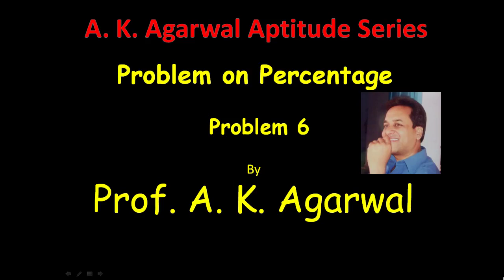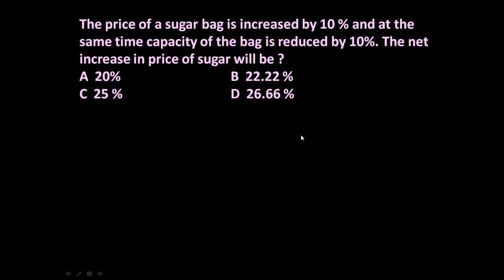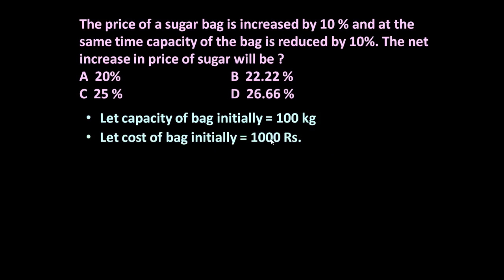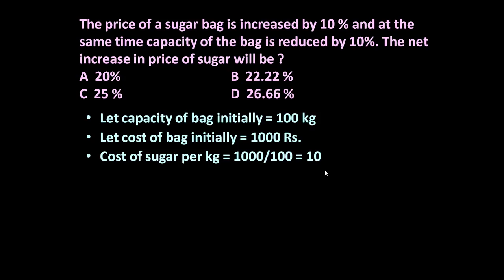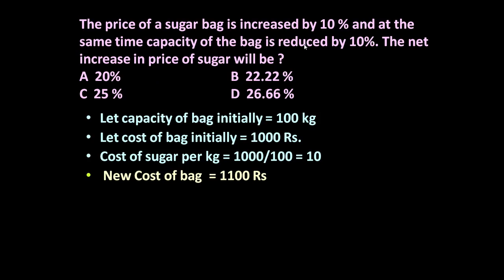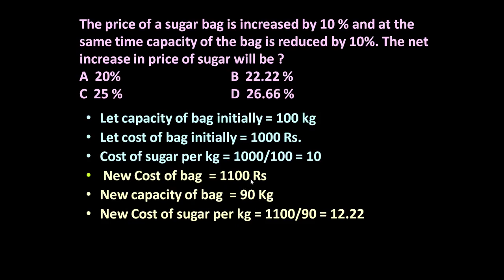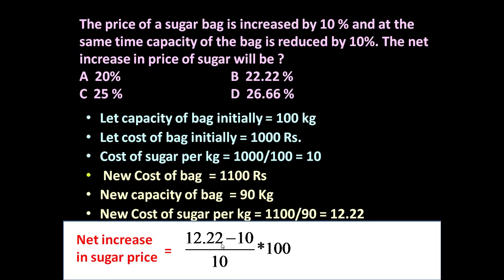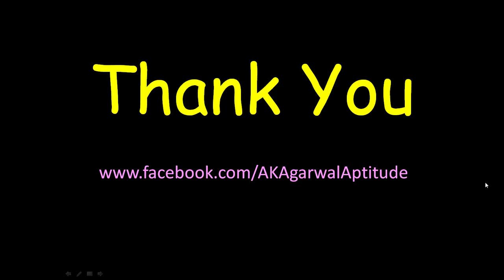Percentage, Problem 6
The price of a sugar bag is increased by 10 % and at the same time capacity of the bag is reduced by 10%. The net increase in price of sugar will be ?